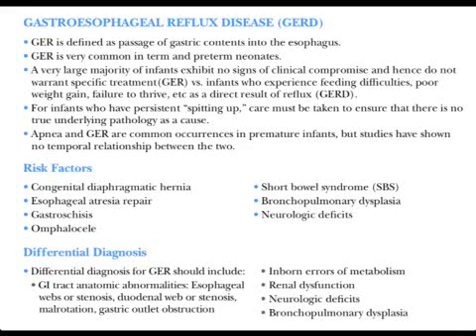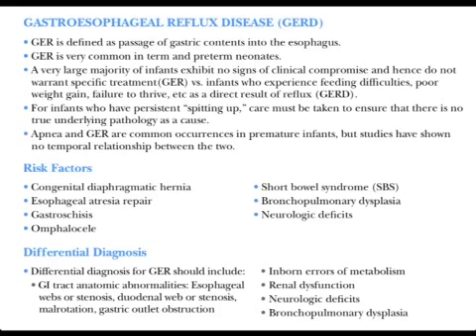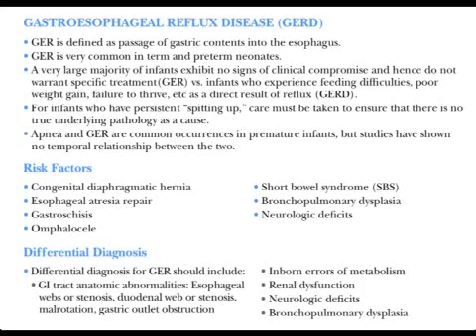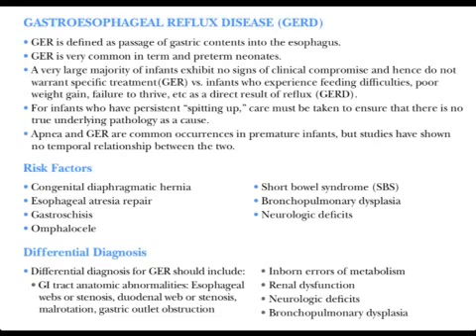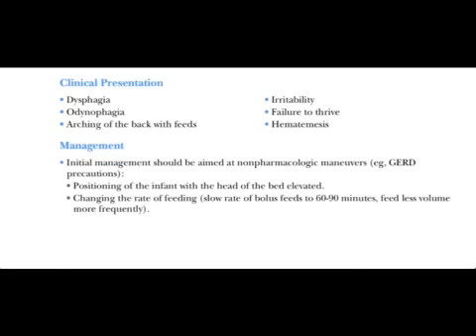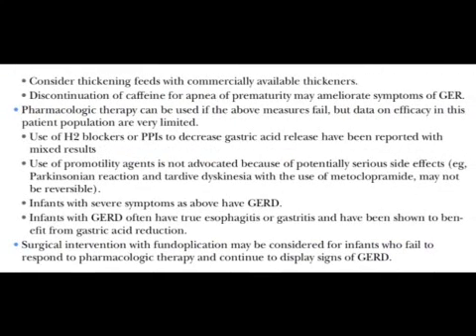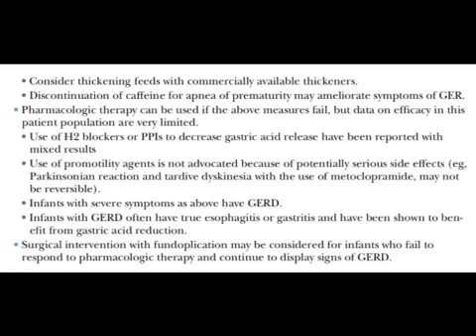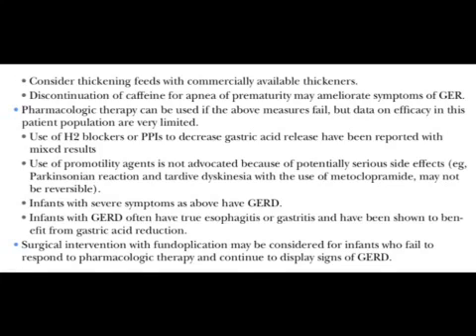USMLE: Medical video lectures about Gastroesophageal Reflux Disease (GERD) by UsmleTeam